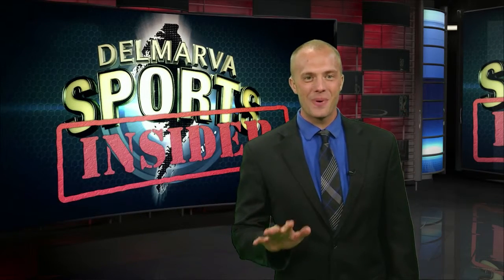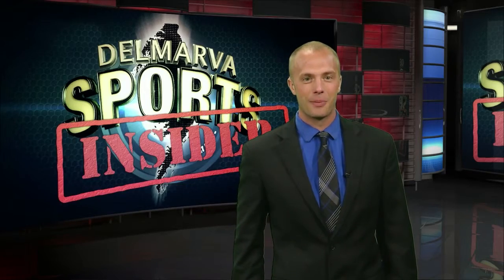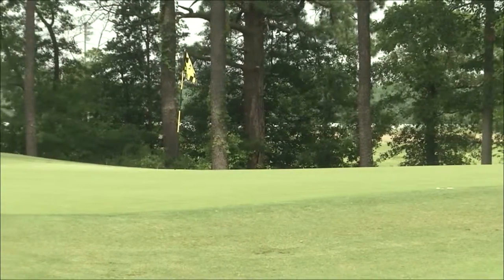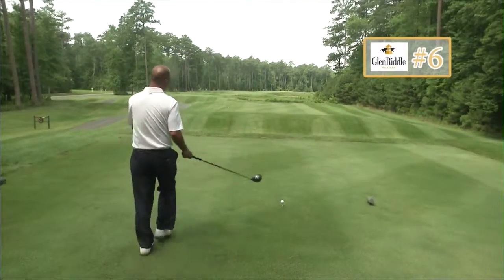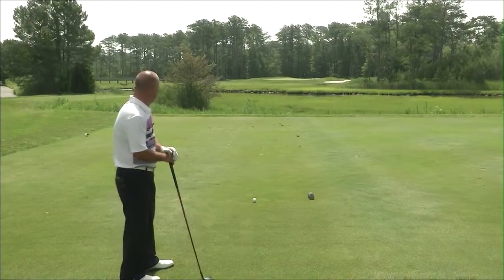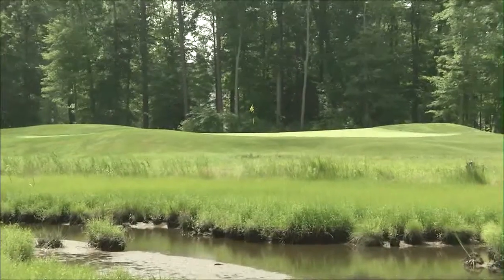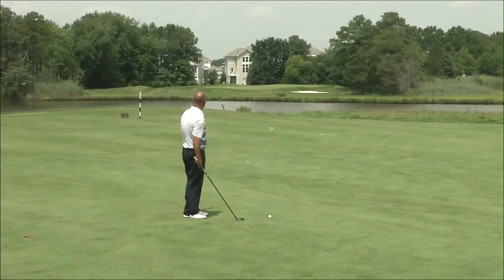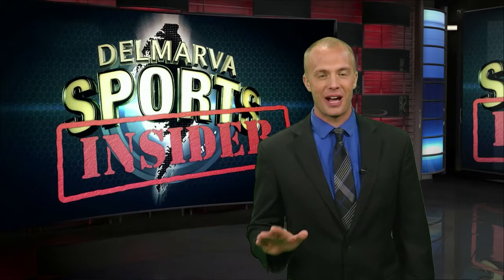DSI 0711 C Block